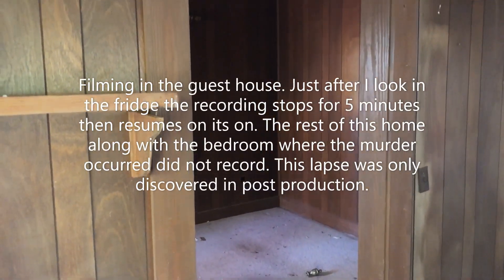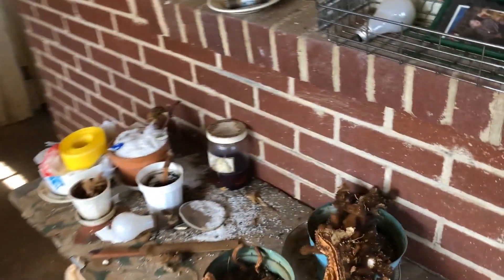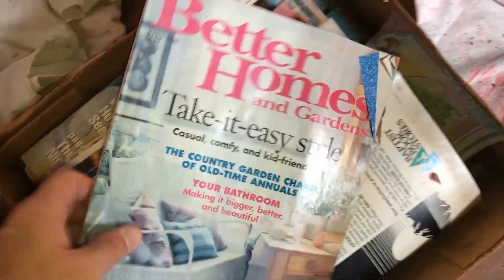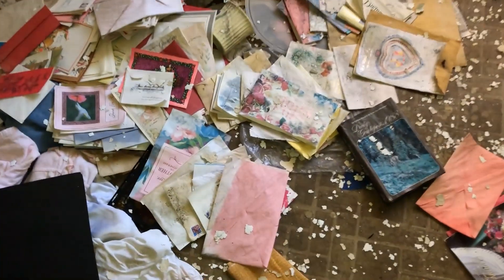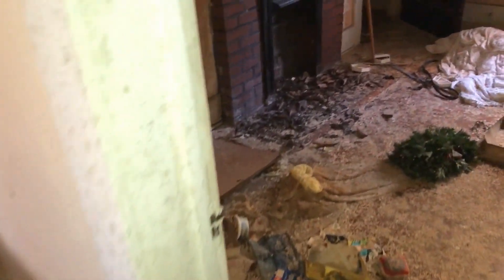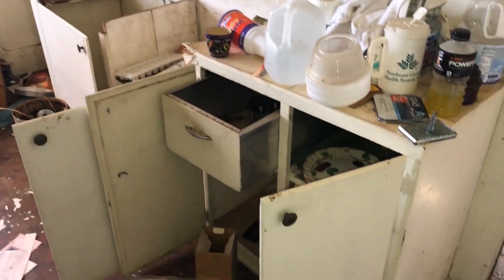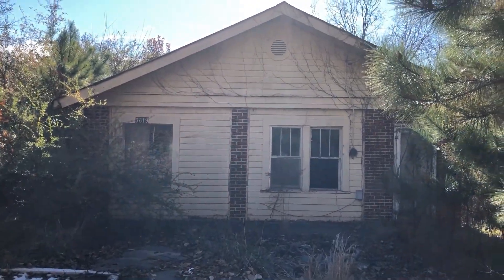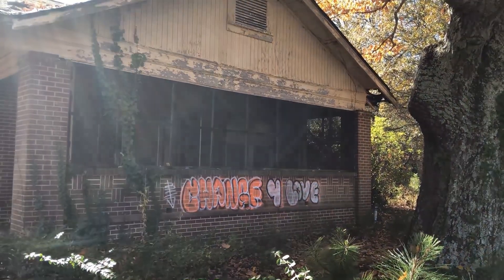CREEPY ABANDONED MURDER HOUSE WITH PARANORMAL ACTIVITY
Creepy abandoned house and guest house built in the 1920's or 1930's. After filming and checking deeper into the history of the property, I learned a murder was committed on the property in the late 1990's. Please check out the video as I added an explanation of what happened in post production. Some creepy and possible paranormal activity occurs while filming.